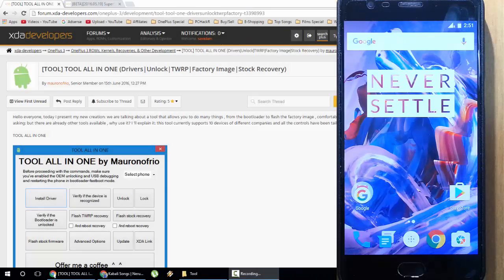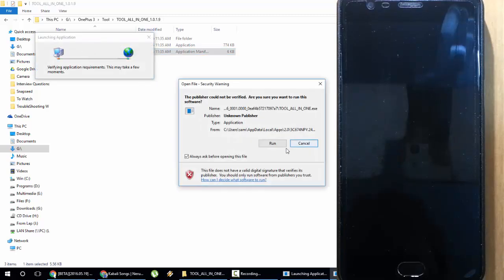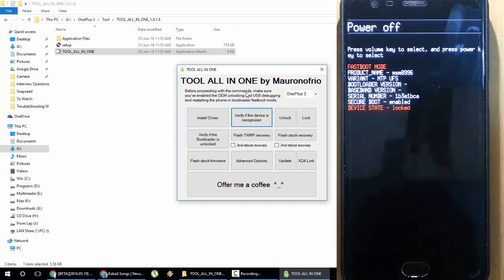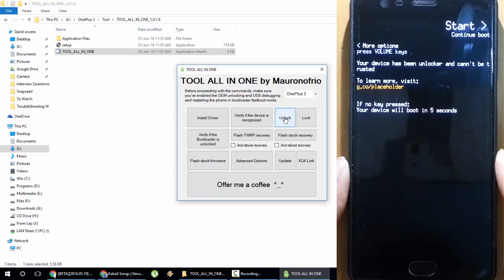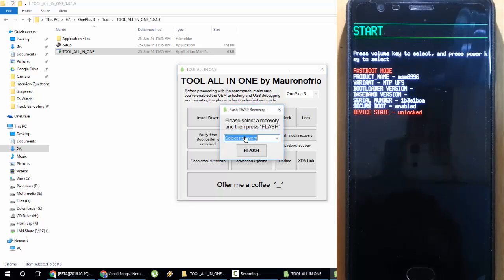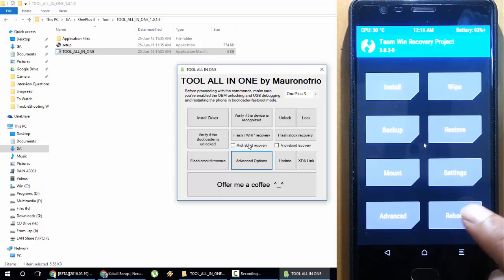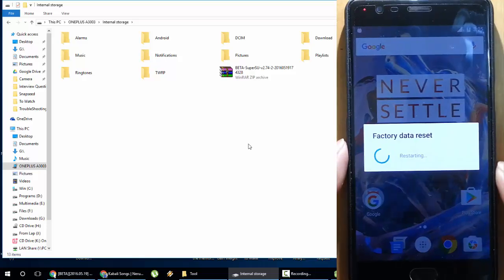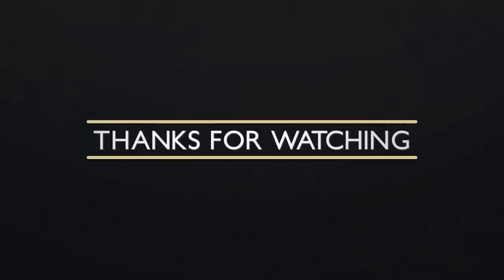Easiest Method to Root OnePlus 3/3T, Unlock Bootloader and Install TWRP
This video will show you Easiest Method to Root OnePlus 3, Unlock Bootloader and Install TWRP.